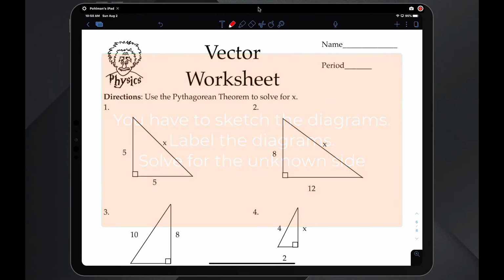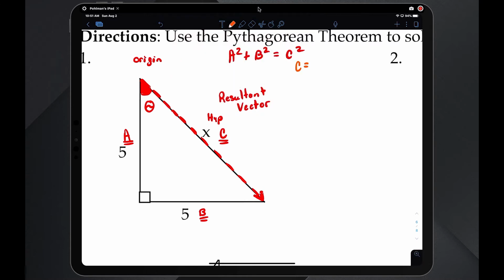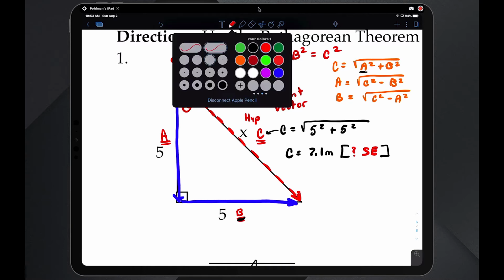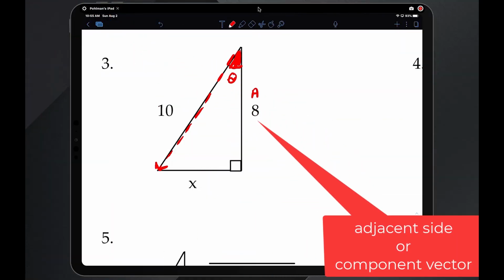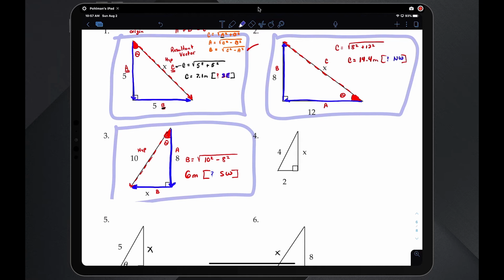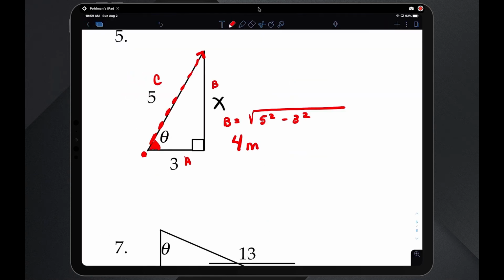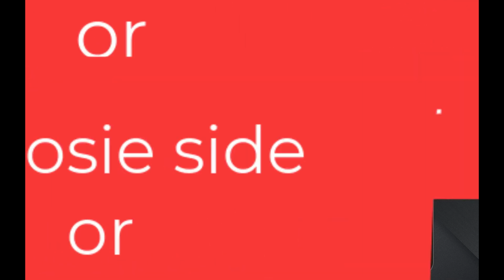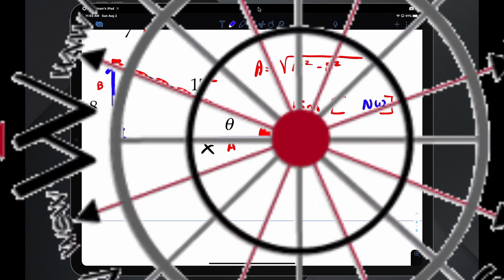Lesson 3 - Pythagorean Theorem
Directions:
1. Open the copy of the Vector Problems
2. Sketch and label each diagram on a seperate piece of paper.
3. Calculate the unknown vectors magnitude and direction.
4. Take a picture of your work and submit it to this assignment in Schoology.